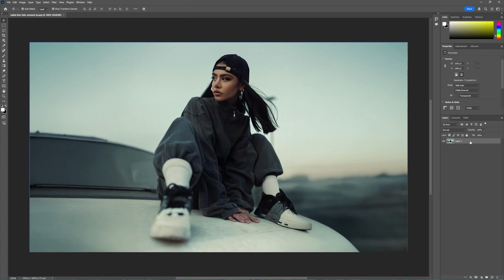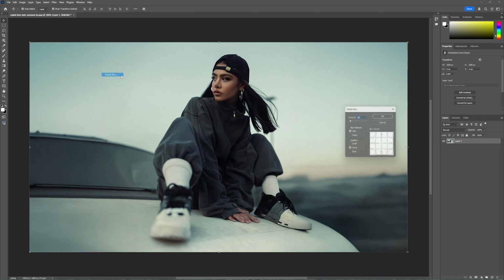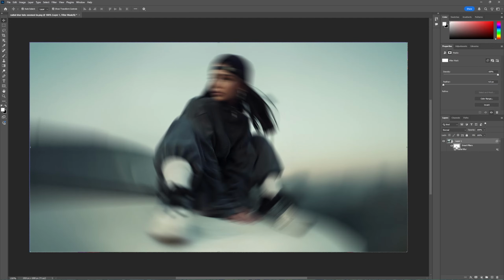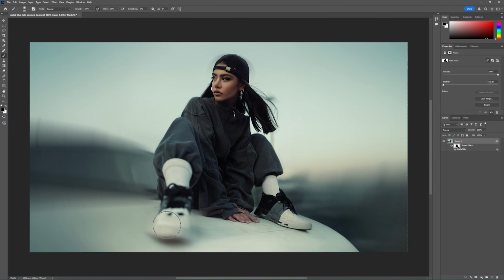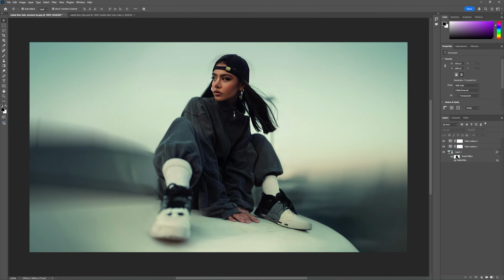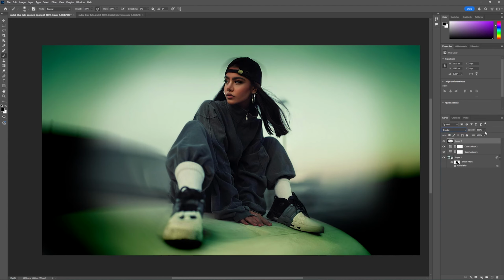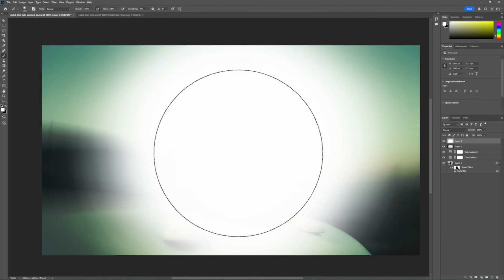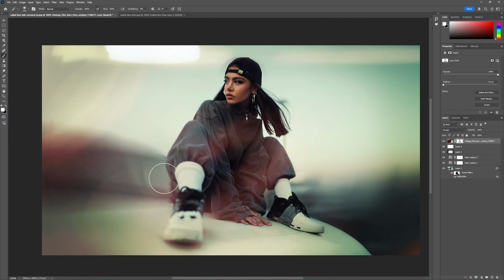Make Your Edits POP with This Photoshop Radial/Spin Effect 🔥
Hey! In today’s video, I’ll show you how to create an awesome Photoshop Radial/Spin zoom in effect using the Radial Blur tool. Plus, I’m sharing some of my secret tips that I use every day when editing images for products and promotions — so you can get professional-looking results too! Everything I show you is stuff I actually use, so I know it’ll be super useful for your Photoshop edits.

📌 USING CANVA?